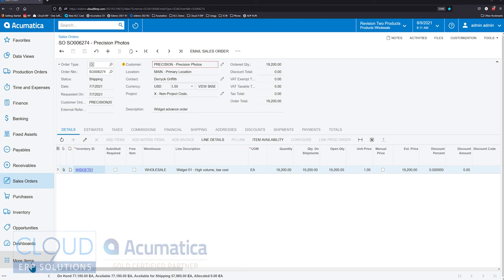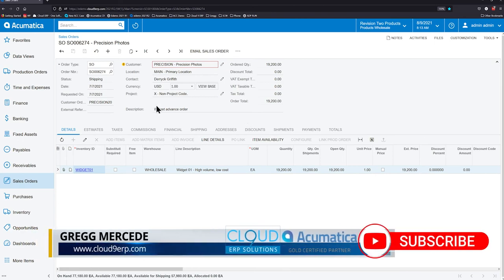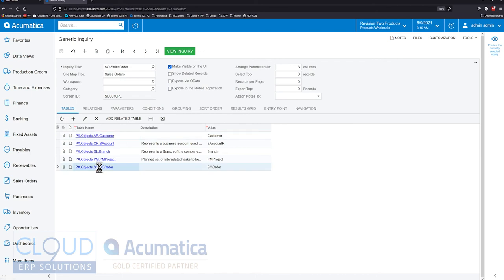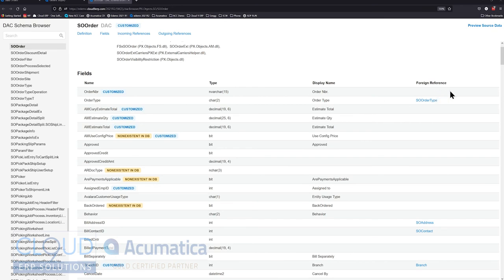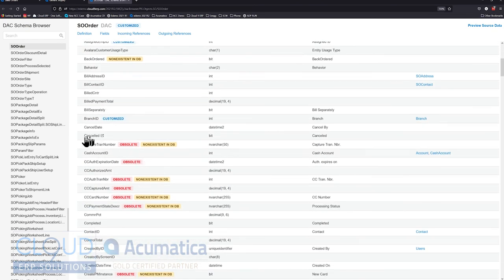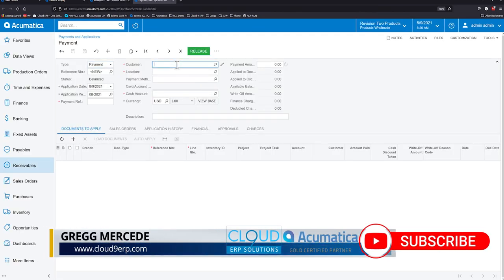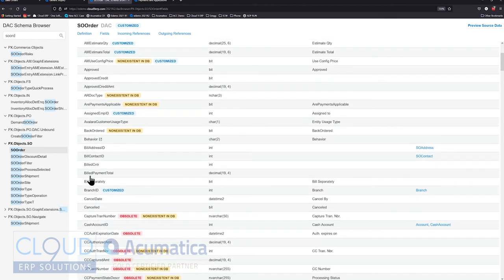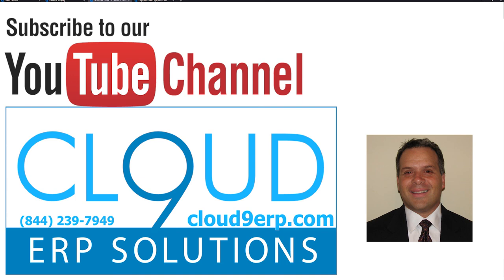Acumatica 2021 R2 - DB (DAC) Schema Browser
Check out the new Acumatica DAC Schema Browser or Database Dictionary.  This has been a long requested feature.  Jump into this video and see how it works!